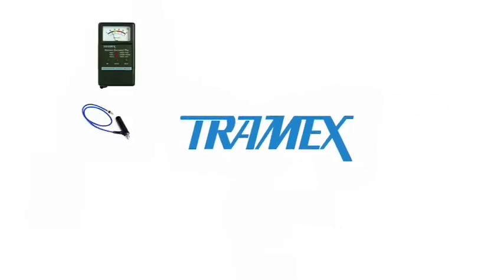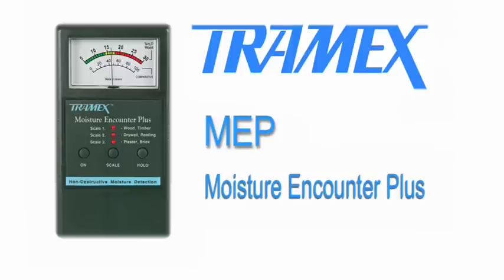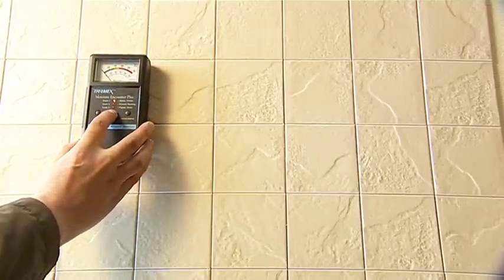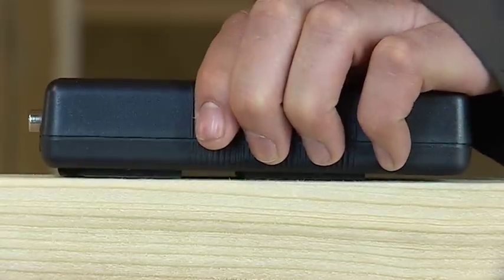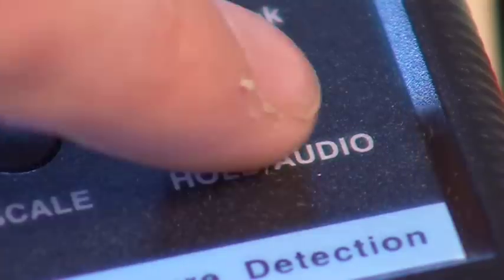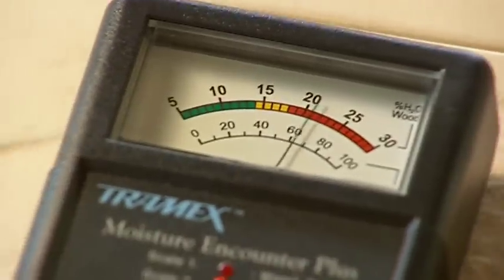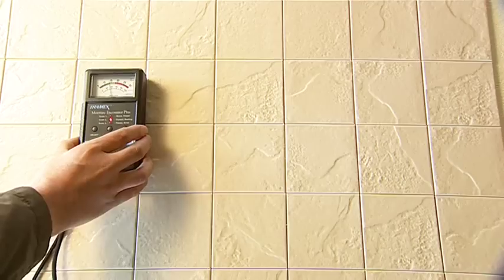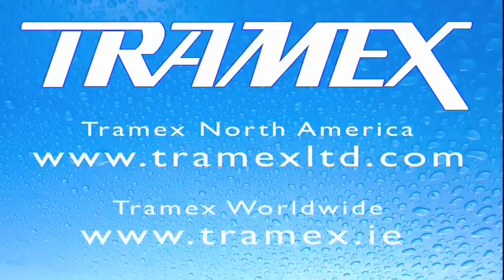Tramex Moisture Encounter Plus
The Moisture Encounter Plus is a Non-Destructive, general purpose building inspection instrument which has applications for numerous industries. It has many unique features that make Moisture Measurement and Evaluation fast, precise and versatile.

Industry
Wood, flooring, Indoor Air Quality, Water Restoration, Pest Control, Inspection/Surveying.

Material
Wood, Plaster, Brick, Plasterboard (drywall), Roofing (membranes and insulation), Porcelain or Ceramic tile, Drywall, Carpet, Vinyl Flooring, VCT tile, Floor Laminates, Wall Coverings.

Features

◦Three ranges of sensitivity (Wood/Timber) (Drywall/Roofing) (Plaster/Brick) make it suitable for various building materials.
◦Deep signal penetration up to over 1" into the materials being tested without the need to damage the surface.
◦External Rubber electrodes make direct contact with the material being tested for best sensitivity and repeatability.
◦Wide range of readings for wood of 5% to 30% and 0 to 100 comparative for all other materials.
◦Large, clear, easy to read display (giving meaningful readings).
◦Hold Function enables user to "freeze" the reading. Useful for taking readings when the meter face is not visible.
◦Switch-able "On" or "Off" audio warning tone.
◦Automatic Power Cutoff switches "Off" when not in use.
◦Automatic Default to last user setting when switched back on.
◦Battery operated (included).